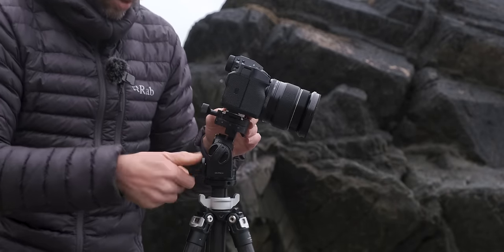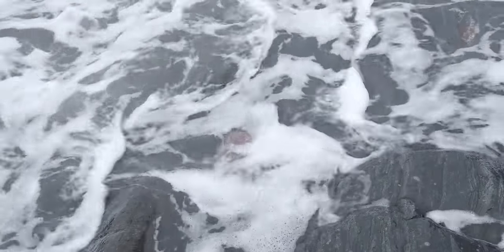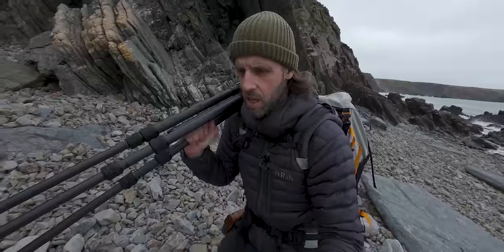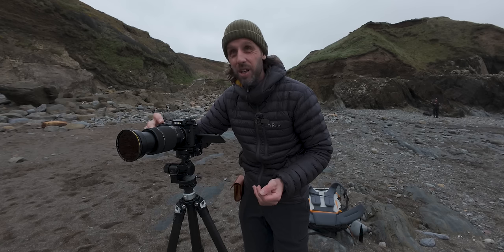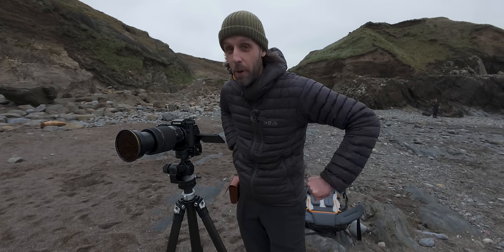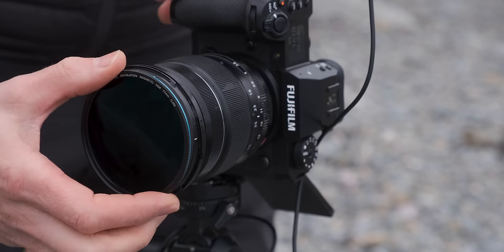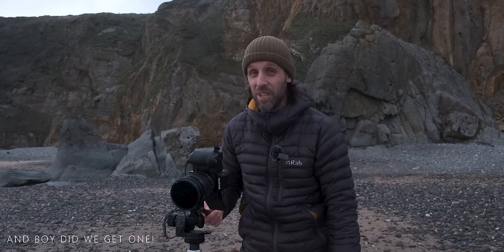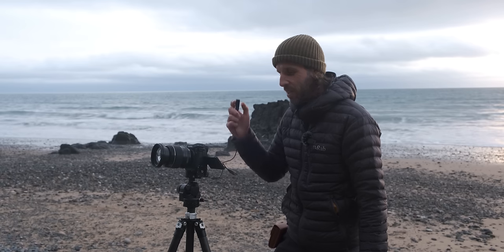From Challenge to Triumph: Fine Art Photography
💥 Improve your editing skills and take better photos - Join The Photographers Clubhouse -

Today, I take a trip to the West Coast and meet up with fellow landscape photographers Gareth Danks and David Pearce, for a fine art photography challenge. It was a great day and it ended with one of my favorite sunsets of the year.